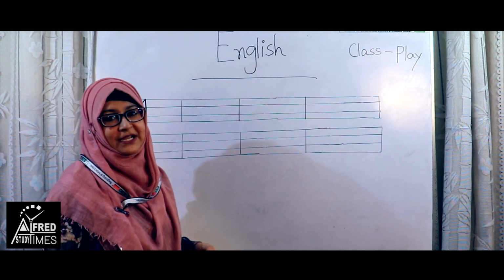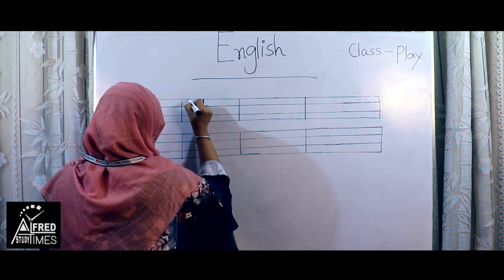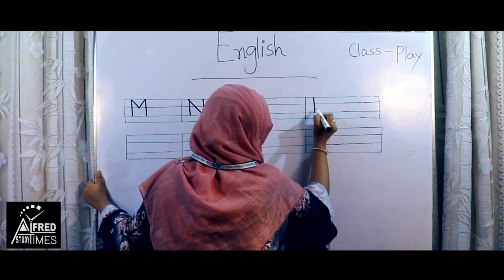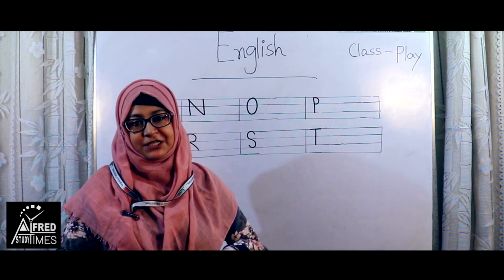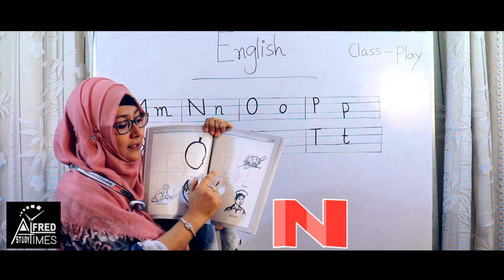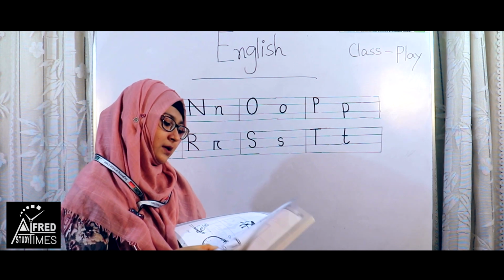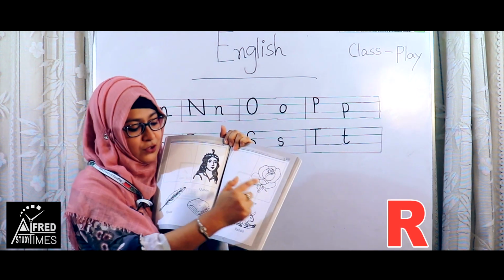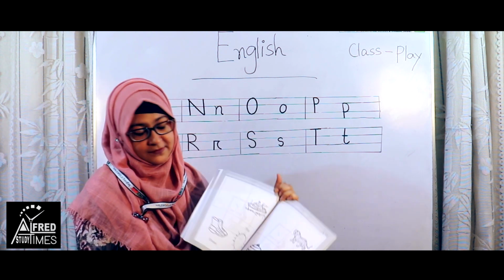English | Play Group | Lecture by: Fatematuz Jahra | Online Class | Alfred Study Times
Subject : English | Play Group
Lecture by : Fatematuz Jahra
Teacher
Alfred International School & College (AISC)

The First Full HD English Medium & English Version Online Class youtube Channel of Bangladesh.

Alfred International School & College (AISC) is the prominent English Medium and English Version School of Dhaka South. English Medium leading O’level (IGCSE) & A’level (IAL) and English Version Leading PEC, JSC & SSC. Edexcel High Achievers Award, The Daily Star Award, IGCSE & IAL World Highest Award winner institution. PEC, JSC Scholarship winner and A+ achieved in SSC Examination.

Alfred Study Times official YouTube channel of Alfred International School & College (AISC) is dedicated to providing the subject wise special class for English Medium and English Version Students. Our dedicated team of professionals work relentlessly to create & deliver international standard content for students. Alfred International School & College (AISC) is particularly known for its innovative approach & posh creative sense that sets it apart from the parents and guardians.

Alfred Study Times is a fully Education based youtube channel. we wants to serve you fresh Education. please stay with us and support to make wonderful video for you.

*** ANTI-PIRACY WARNING ***
This content is Copyright to Alfred Study Times. Legal action will be taken against those who violate the copyright of the following material presented!